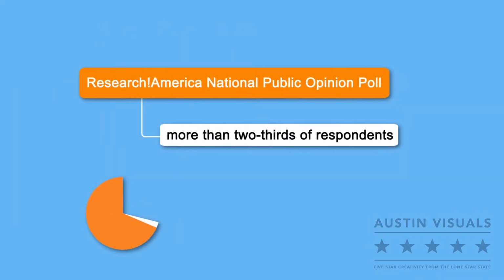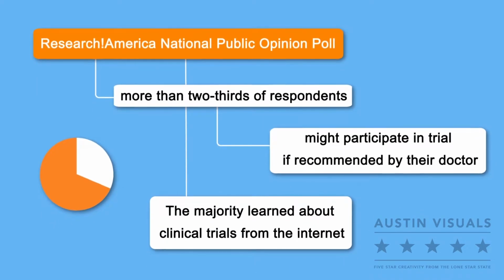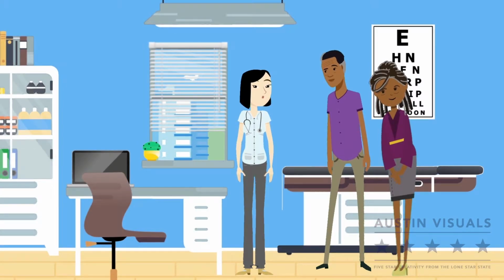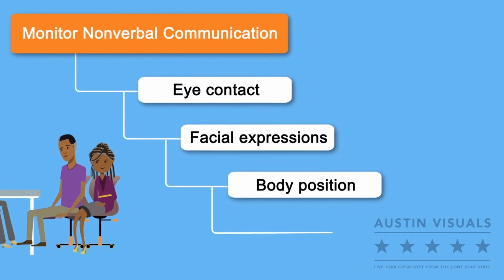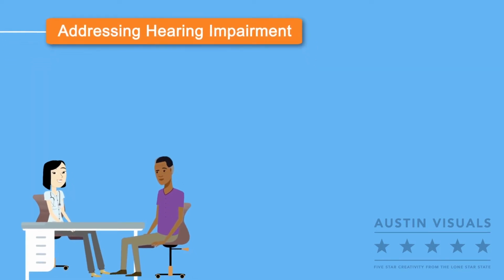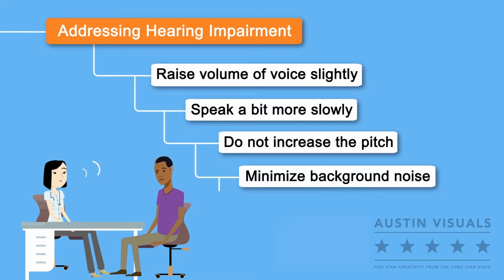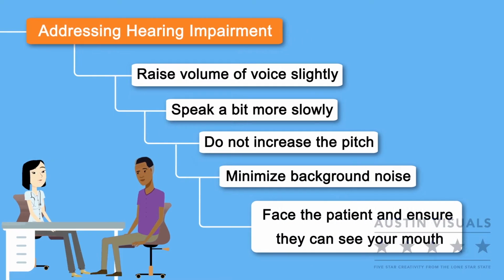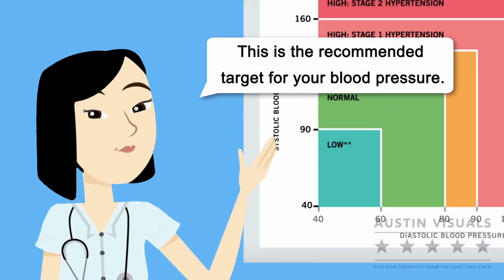2D Visualization Scientific/Medical/Surgical Device Animation. US-based 2D and 3D Animation Company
-- Visit us. We offer high-quality renderings and detailed 3D models that can help transform your projects into visual realities, all within the quick deadlines you need. Proven success for clients worldwide for more than a decade.Creative, imaginative solutions for product and service sales. High quality, great value.  Product, Forensic, technical, and scientific animation. VR experience. 3D, 2D, Motion Graphics, script writing, and more.

2D budget animation explains facts about and focuses on Gerontology issues, a growing medical market. Animation is increasingly used to explain many medical issues to patients and families.